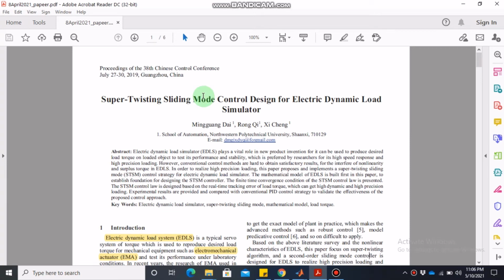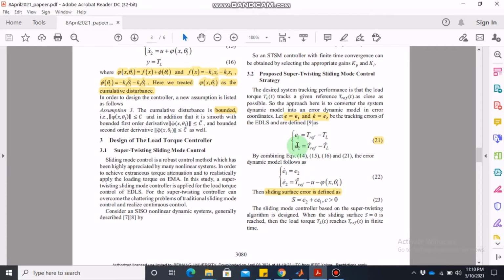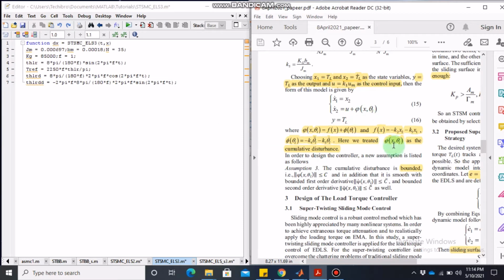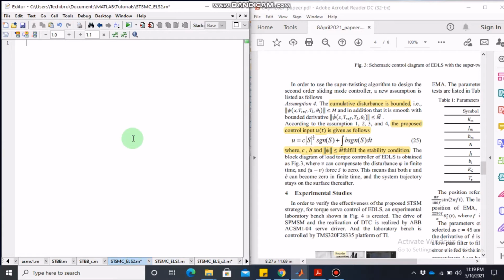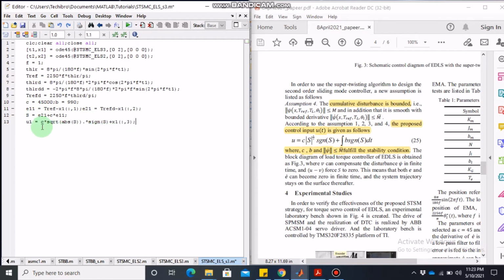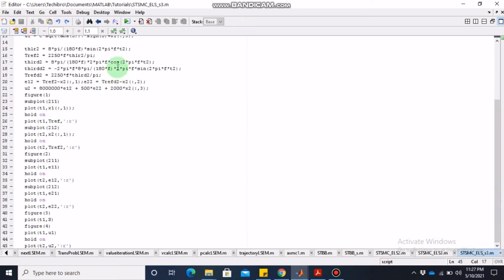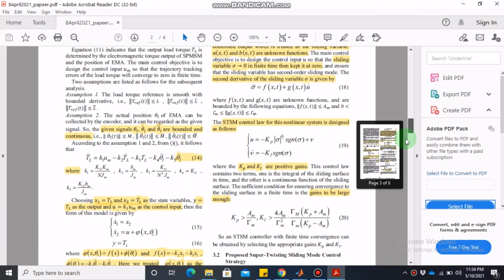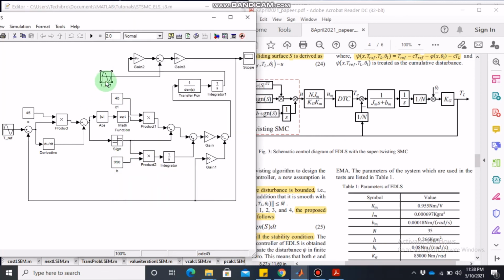Super Twisting Sliding Mode Control for Electric Load Simulator using MATLAB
Possible Alteration: Multiply u in the code with k1 where k1 = Km*Kg/(N*Jm), Km = 0.955. This can allow for smaller values of b and c (but technically, the control signal will remain large).